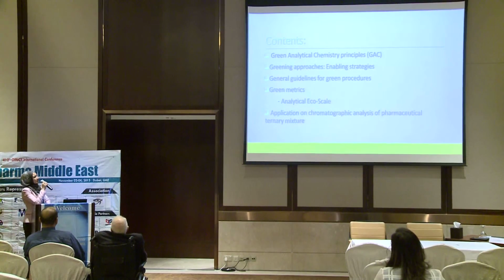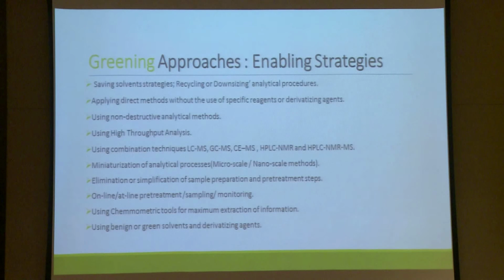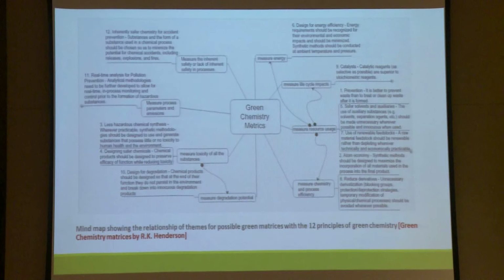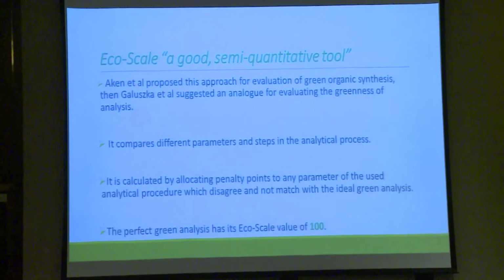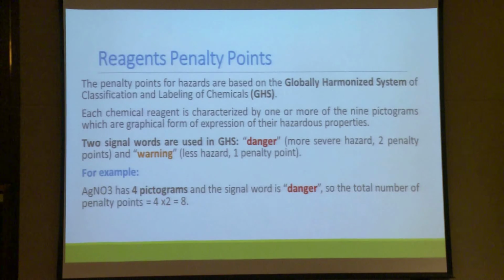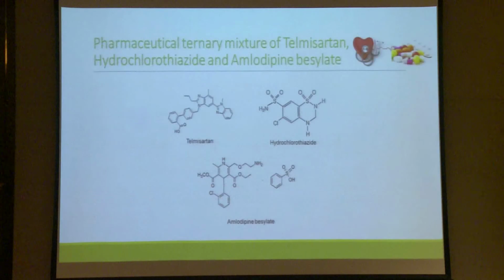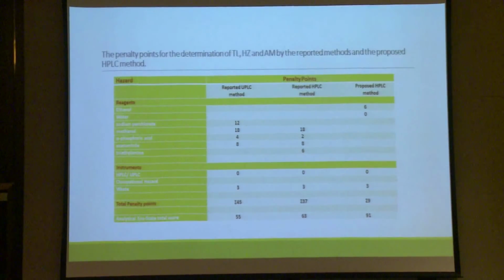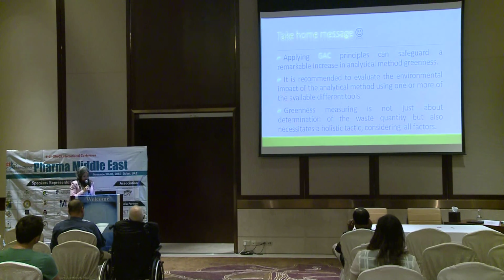Heba Moustafa Mohamed | Egypt | Pharma Middle East 2015| Conference Series LLC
Pharma Middle East
November 02-04, 2015 Dubai, UAE

Title: Green chromatographic analysis: Application on pharmaceutical ternary mixture